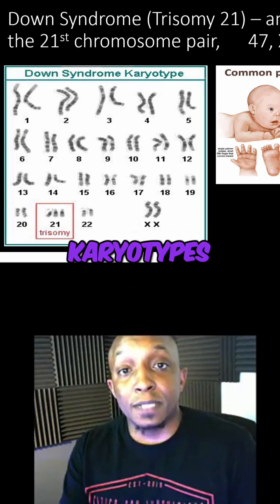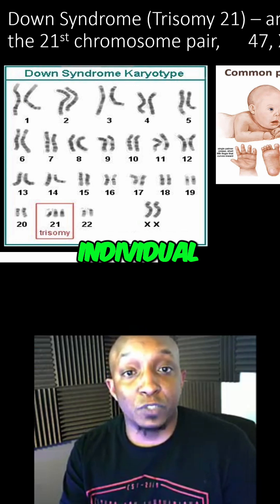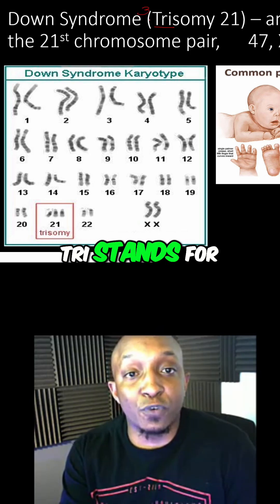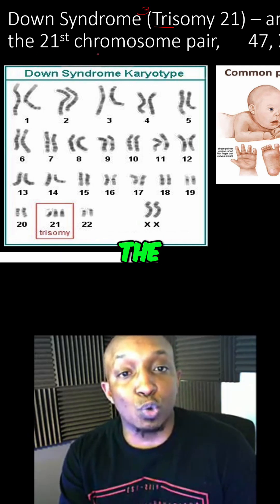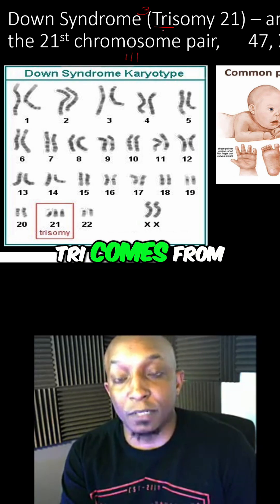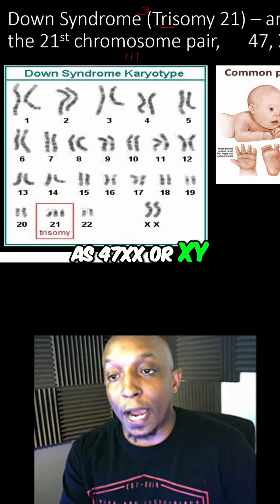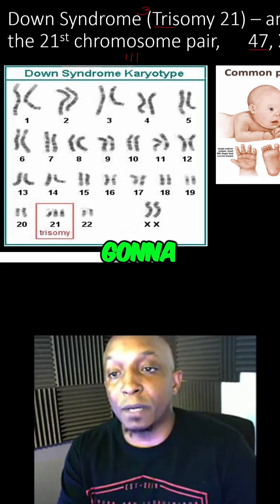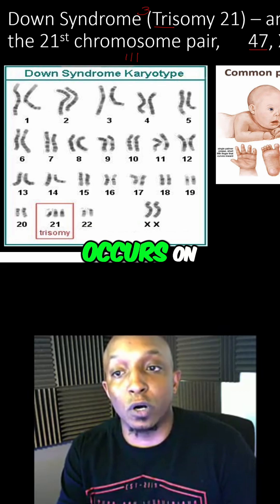Genetic Disorders: Analyzing Karyotypes for Down Syndrome & More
Karyotypes reveal genetic disorders like Down syndrome (trisomy 21) and Klinefelter syndrome (extra X chromosome). Learn how scientists analyze chromosomes to predict potential health impacts.